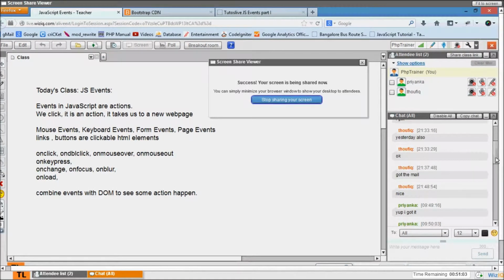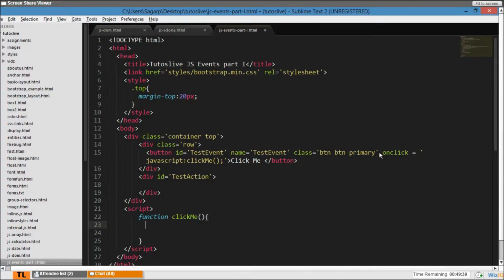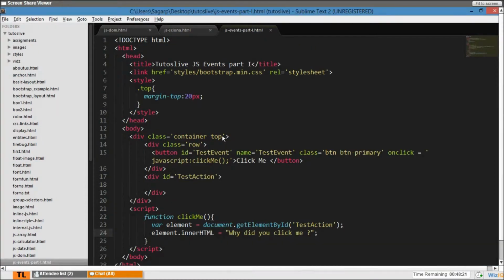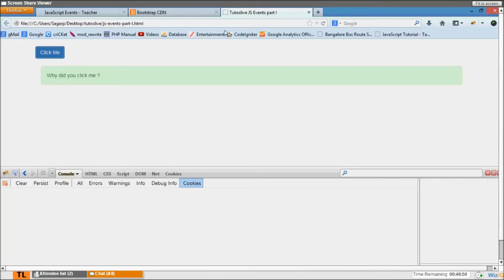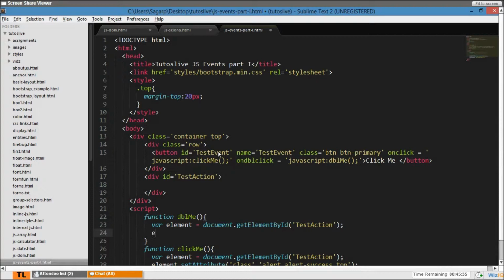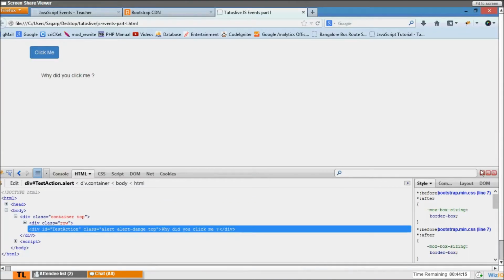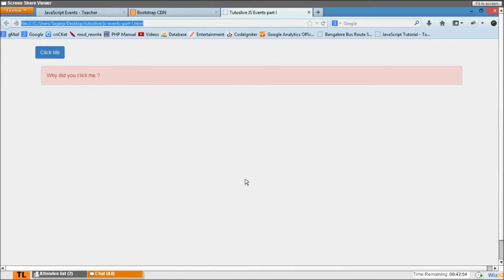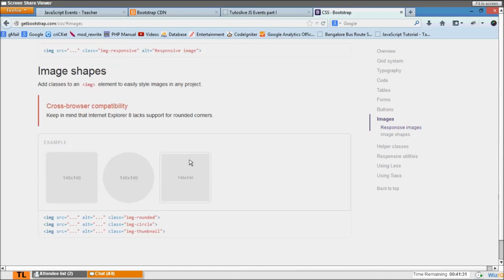JavaScript Events 3/8